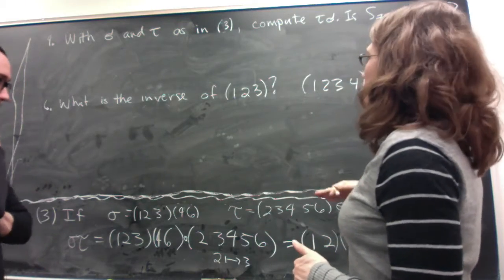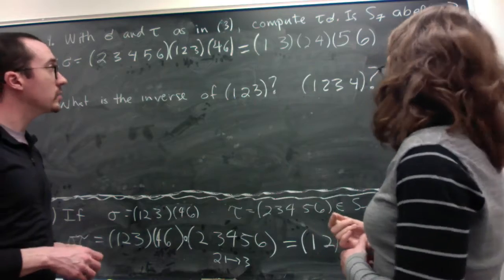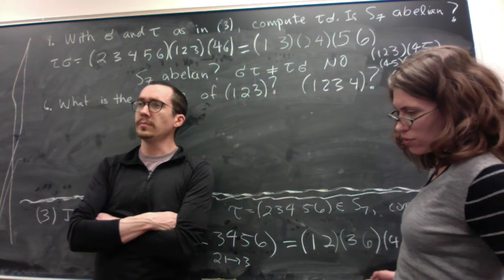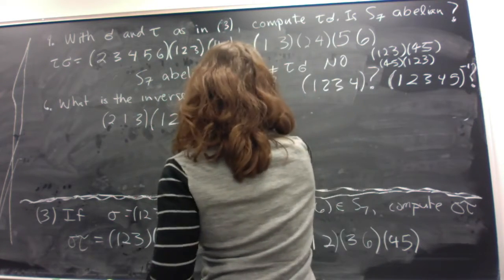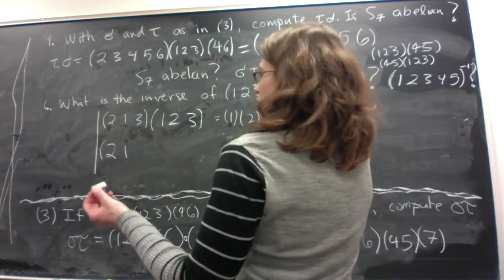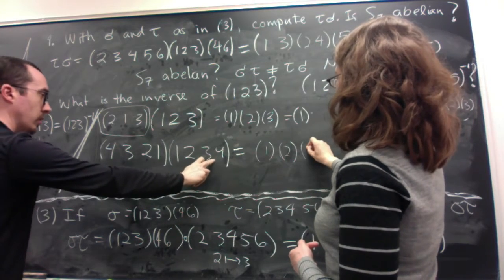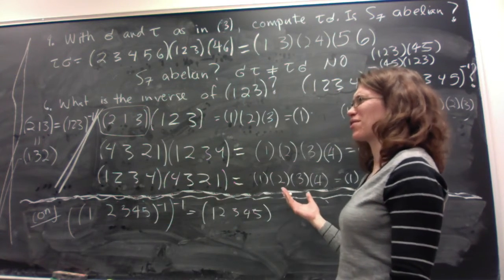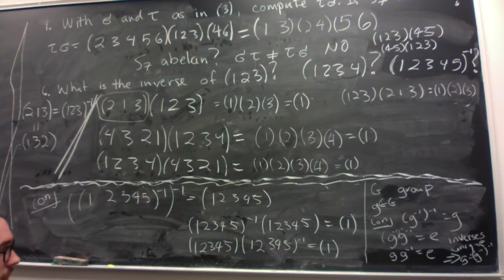Permutation group problems 2